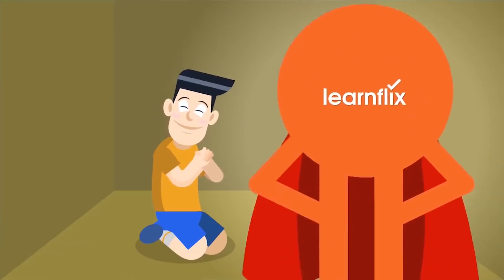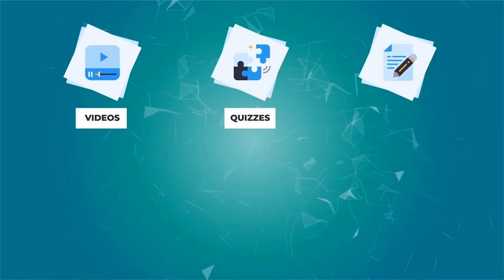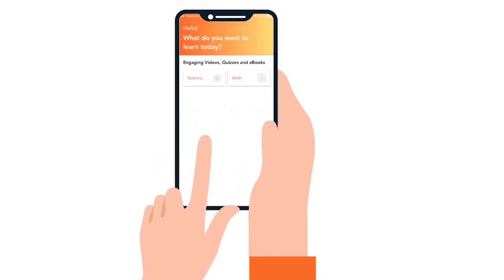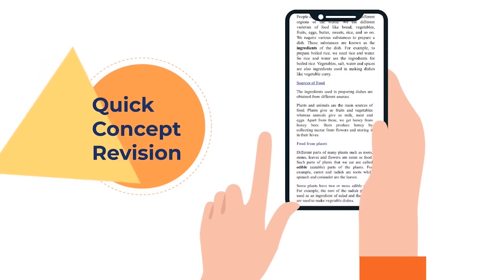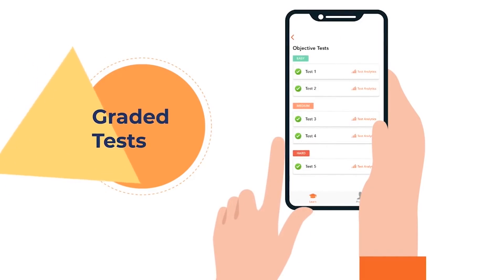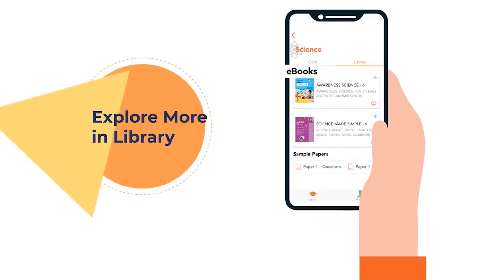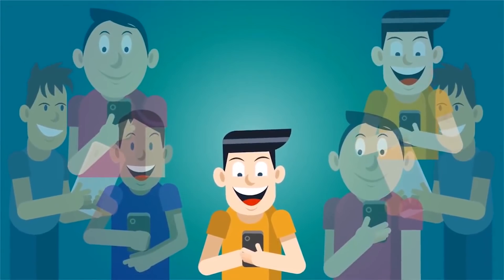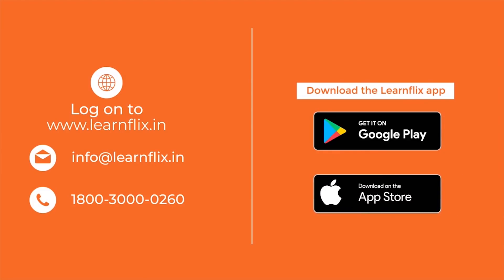Learnflix - The Personalised Learning App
Learn from home! Stay safe!

Learnflix welcomes you to the world of an affordable digital learning platform for students of classes 6th-10th (Math & Science). Learn any topic anytime anywhere from simple, comprehensive and engaging videos at your own pace and comfort. Master any concept and chapter faster and better with unlimited practice and tests.

Toll Free Number : 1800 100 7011